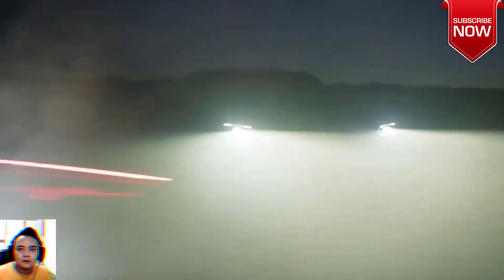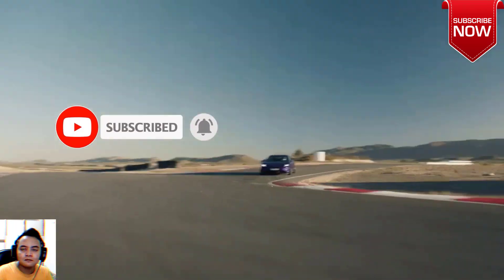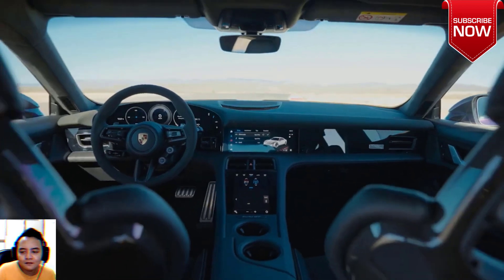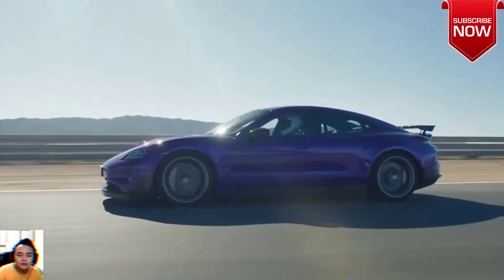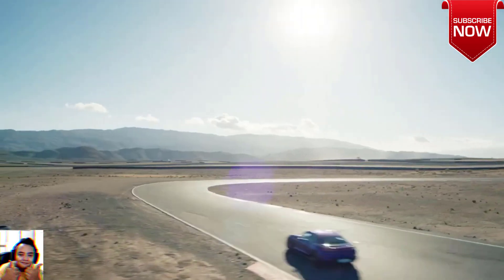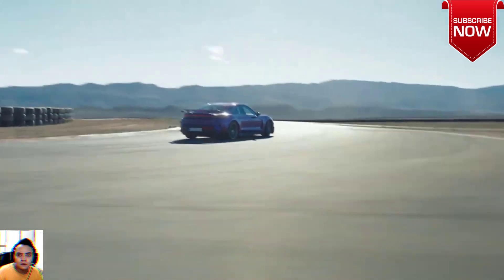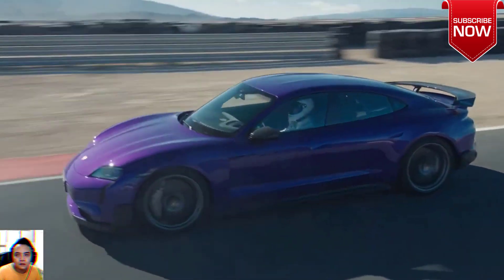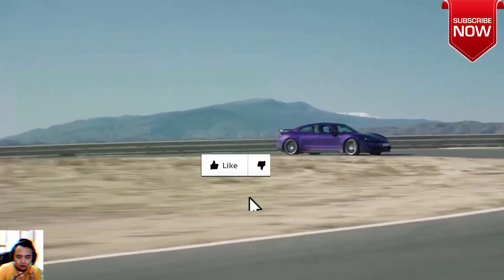The 2024 Porsche Taycan Turbo GT Big Purple Monster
The 2024 Porsche Taycan Turbo GT Big Purple Monster Super Car Luxury

The 2024 Porsche Taycan Turbo GT Big Purple Overview
Porsche Taycan Turbo GT (2024) review: big purple monster
The Porsche Taycan Turbo GT is the most powerful series production car Porsche has ever built. Like all Taycans, it is 100 per cent electric, which in a way makes the 1093bhp peak power output less of a shock and more of an inevitability. But is it really another string to the bow – or battery to the pack – of the machine we’ve previously judged the best electric car in the world? Or is it an unnecessary indulgence from a GT team twiddling thumbs between 911 projects?

The 2024 Porsche Taycan Turbo GT Big Purple Price
Okay, so I sincerely doubt the Porsche GT team is ever twiddling its thumbs. Yet there does seem to be something odd about painting a 2.2-tonne four-door electric car purple, bolting a carbonfibre wing to the back, and – if you opt for the no-cost Weissach pack – removing the rear seats. Although I suppose even if the goal is simply to put one E. Musk back in his box for a bit, I can understand the inclination.

The 2024 Porsche Taycan Turbo GT Big Purple Specs
It’s probably not just Tesla that Porsche is stamping some authority over here. In a world where electric motors are unlocking ever more absurd amounts of horsepower and rapidly changing perspectives on automotive brands – you can buy a 429bhp MG4, for goodness sake (in fact, for the price of a Taycan Turbo GT you could buy five of them) – so-called heritage or legacy marques must feel increasing pressure to remind buyers the reason for their longevity and greatness.

The 2024 Porsche Taycan Turbo GT Big Purple Release date
Put all that together and you get the Taycan Turbo GT. But should you get the Taycan Turbo GT? We’ve got a few laps on track to make an initial judgement…

The 2024 Porsche Taycan Turbo GT Big Purple Review
Pros: Incredibly fast, clever suspension, great steering, promising efficiency
Cons: Still 2.2-tonnes, nervy brakes, seemingly in search of a point

The 2024 Porsche Taycan Turbo GT Big Purple Monster Release date
What’s new?
So, yeah. We’re basing our first impressions here on a few laps of Circuito Monteblanco near Seville, and I’d be the first to admit this isn’t ideal. For Weissach package or not, the Taycan Turbo GT is still a road car and although it’s already set new records at the Nordschleife and Laguna Seca – and comes with an Attack Mode – it’s hard to imagine there will be many track dogs queuing up to trade in their GT3 RS for one of these.

Gemonmimabebi